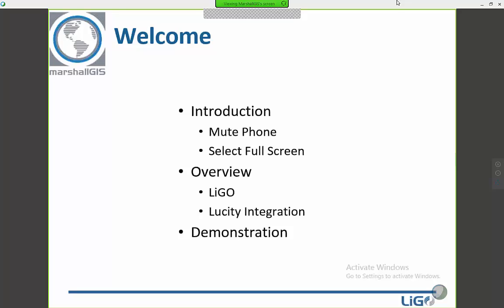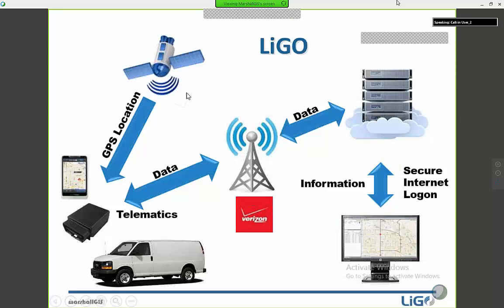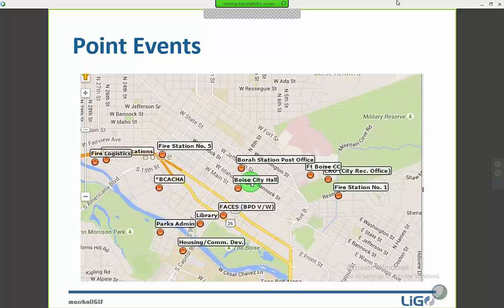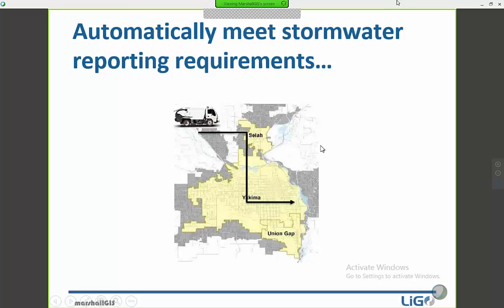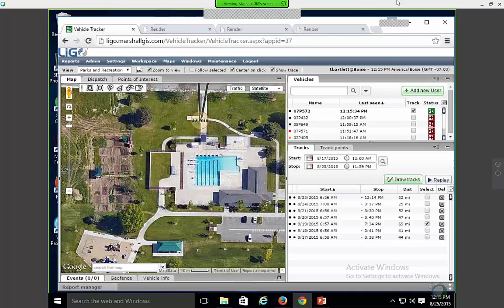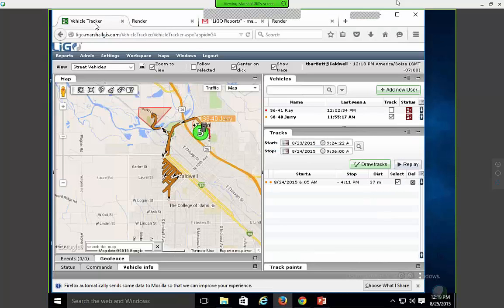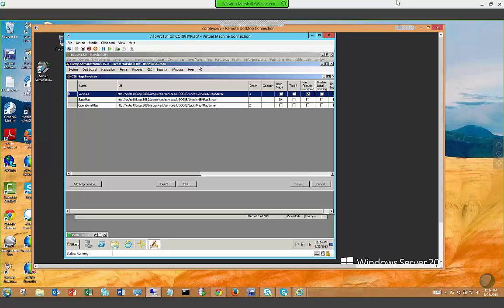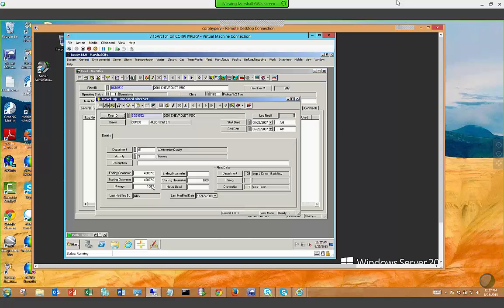Webinar LiGO/Lucity 20150825